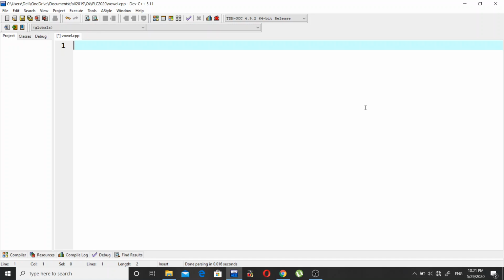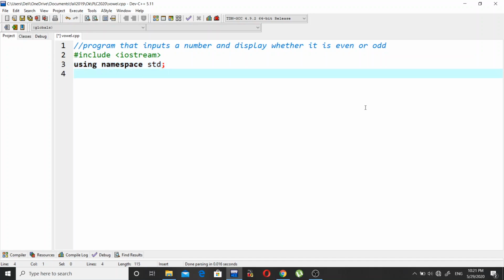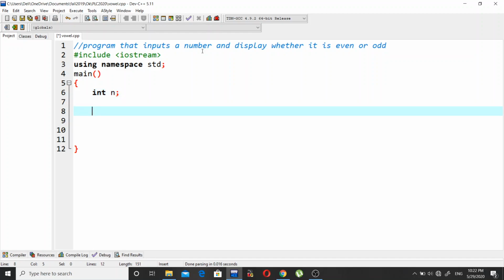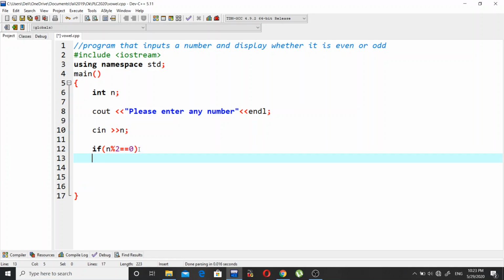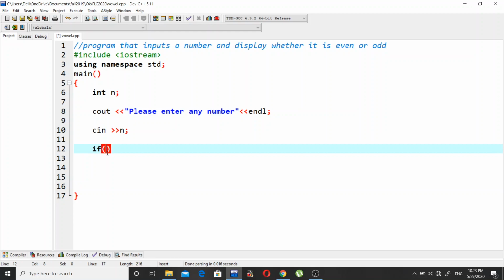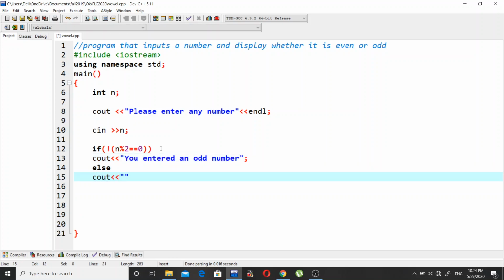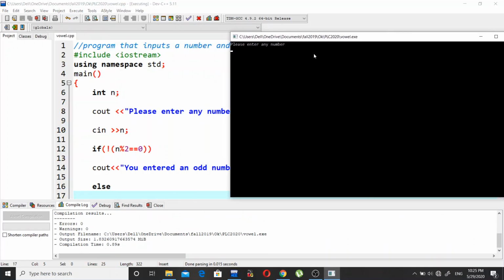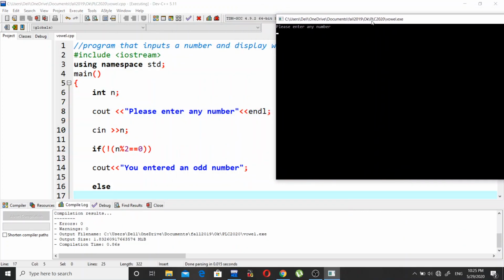Not operator program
Program using Logical Not operator